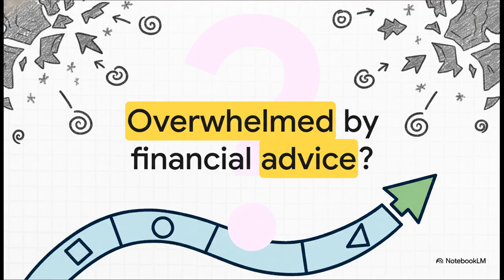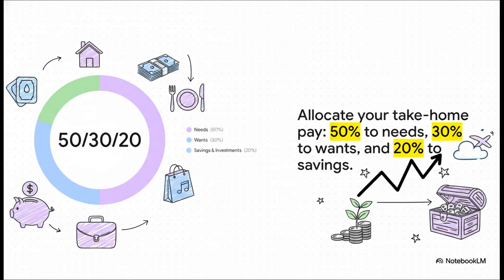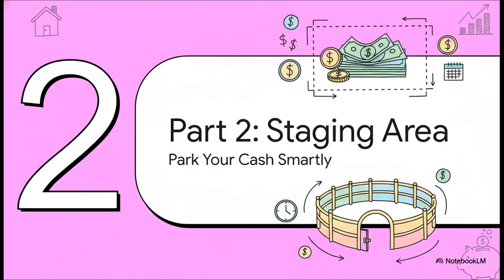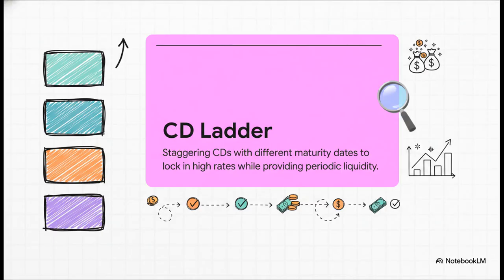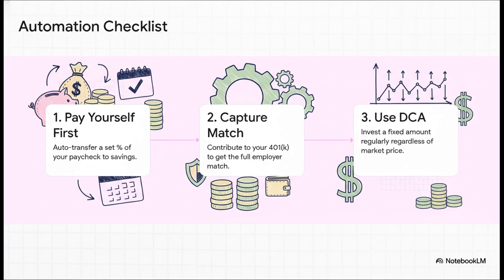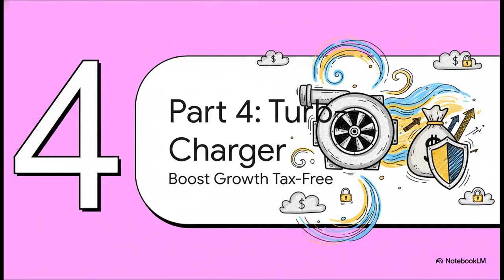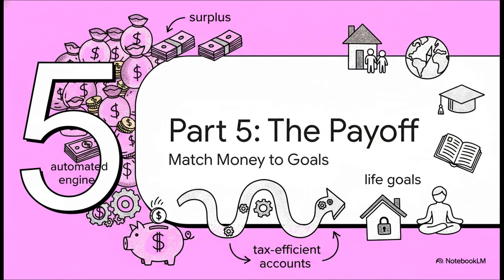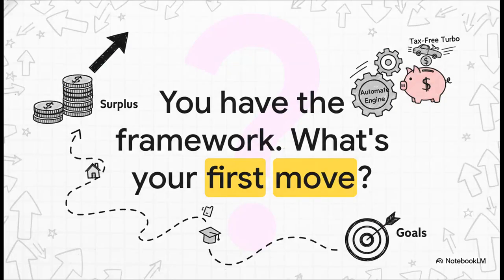Wealth: The 2026 Framework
WEALTH: The 2026 Framework | How to Build Sustainable Wealth in the New Economy
In this video, I break down The 2026 Wealth Framework — a powerful guide to understanding how money works, where wealth is moving, and how you can position yourself financially in the coming years.
This is not motivation.
This is financial clarity.
You’ll learn:
✅ What wealth really means in today’s economy
✅ Why most people remain broke despite working hard
✅ Where money hides and how to access it
✅ The new rules of savings and investment
✅ How to build sustainable income streams
✅ Common money mistakes to avoid in 2026
✅ How to think like investors, not consumers

Whether you’re a student, entrepreneur, worker, or investor — this video will change the way you see money forever.
🔔 Don’t Forget:

✔ Share with someone who needs financial clarity

📌 About Pathfinder Investment Club

Pathfinder Investment Club is a financial growth community focused on:
• Wealth education
• Strategic investments
• Financial discipline
• Long-term wealth building